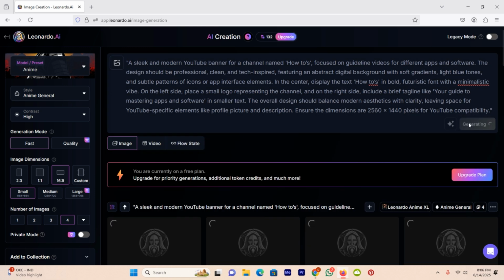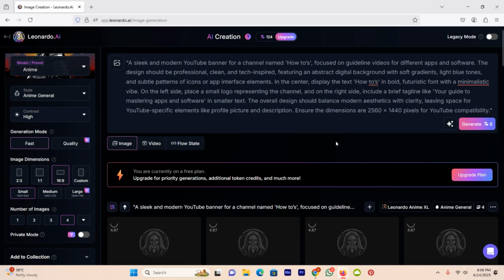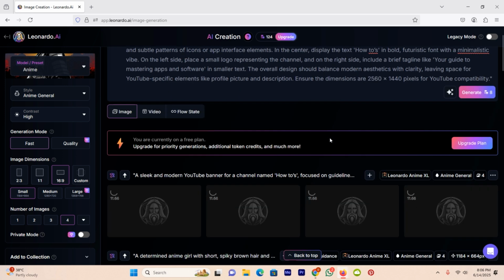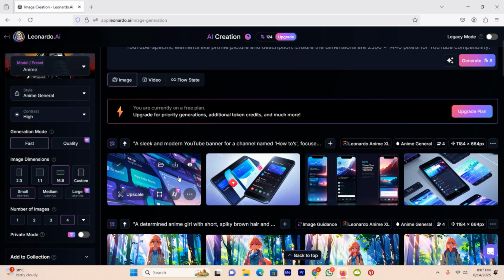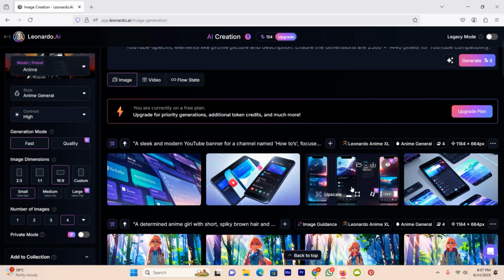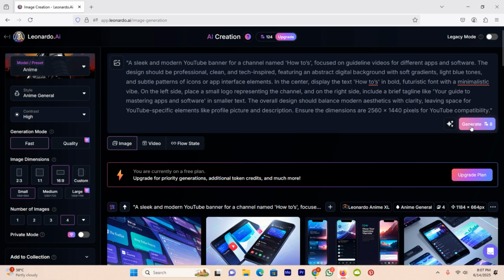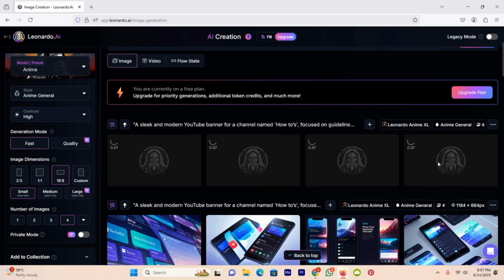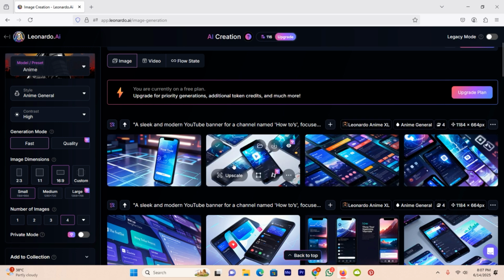How to Create Youtube Banner in Leonardo Ai 🤖 AI Tools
In this video, learn how to create a YouTube banner using Leonardo AI. The guide emphasizes the importance of writing a detailed description and shows how to use ChatGPT for help with prompt engineering. Start creating stunning digital banners today!